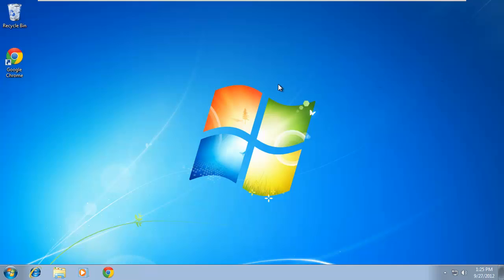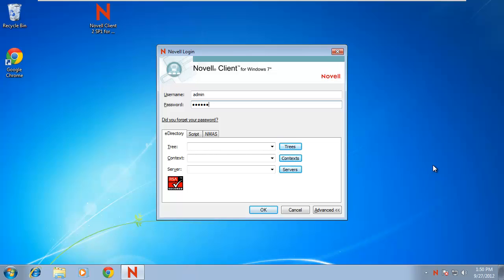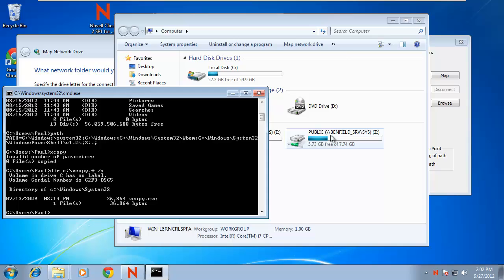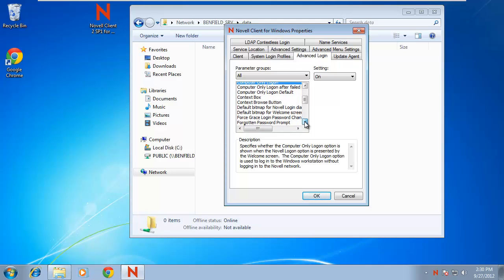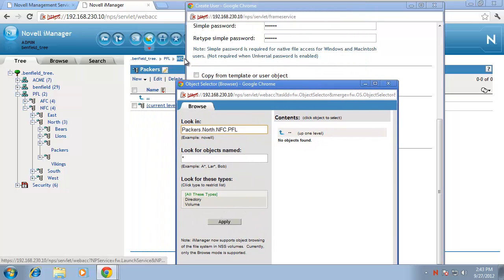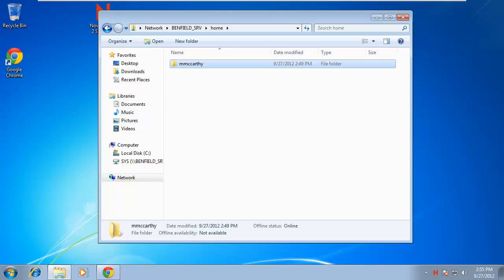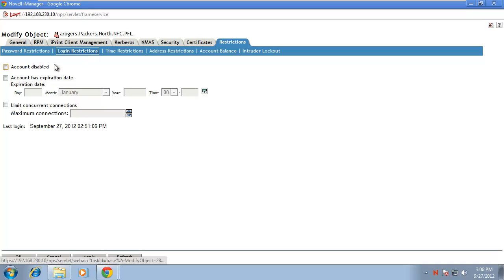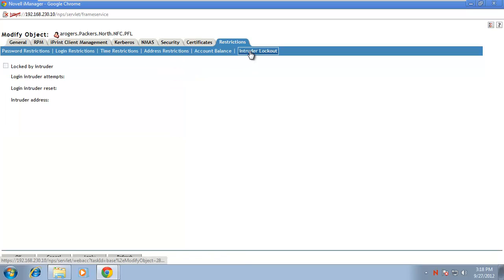OES LP07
OES Learning Plan 7